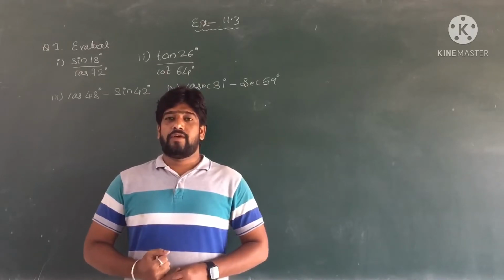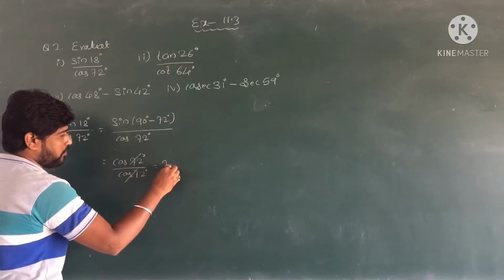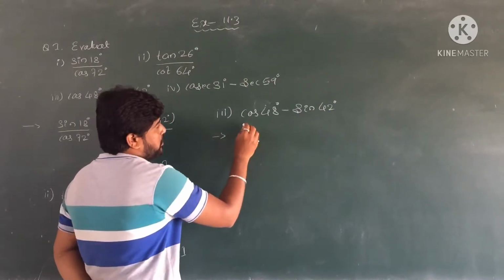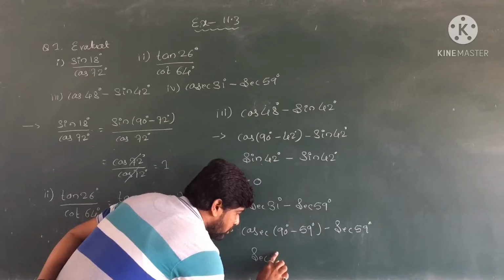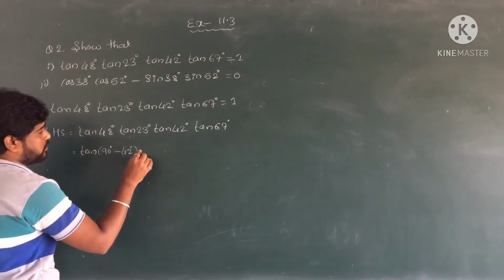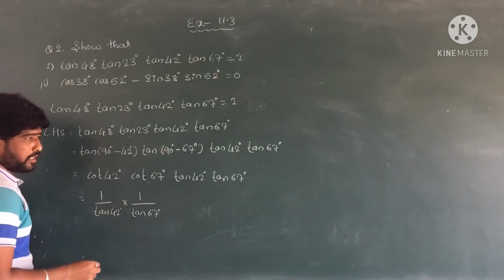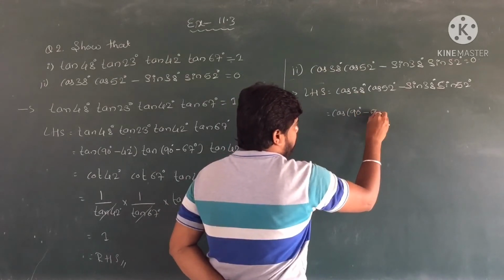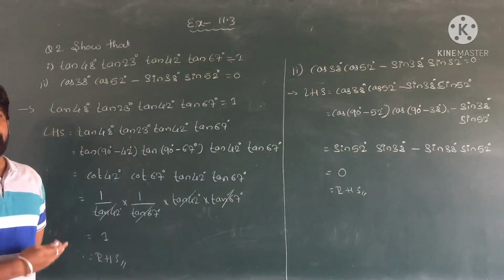INTRODUCTION TO TRIGONOMETRY | SSLC | Ex -11.3 ( Q# - 1 & 2 )